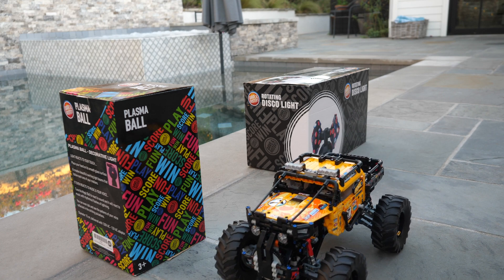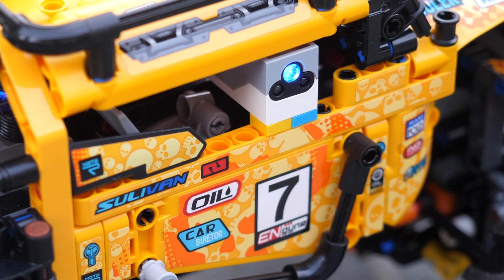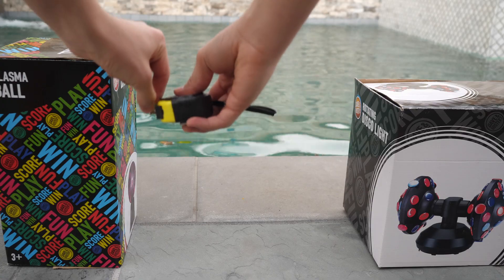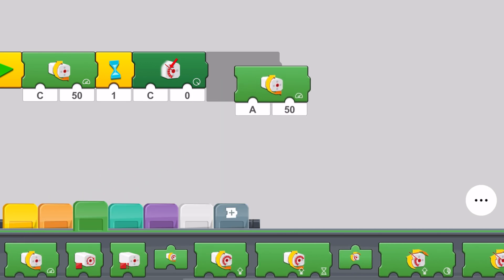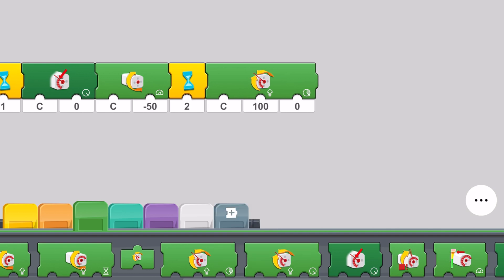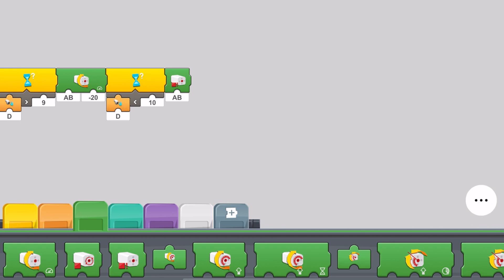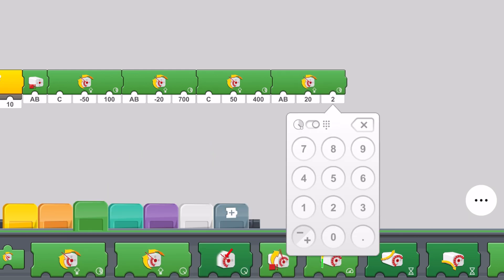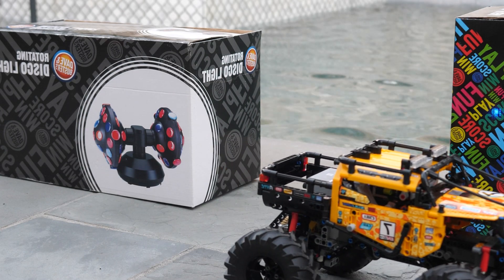LEGO Self Parking Car with Powered Up (42099)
Today, I present a LEGO Technic self parking car with powered up. This modification is incredibly simple, and it is all thanks to the coding possibilities available in the powered up system. Although the coding interface is limiting, and doesn't offer the same possibilities as LEGO Mindstorms, it still allows you to do a lot with LEGO Technic.